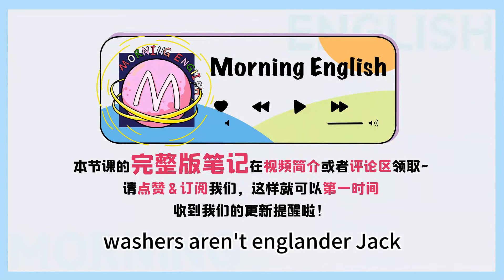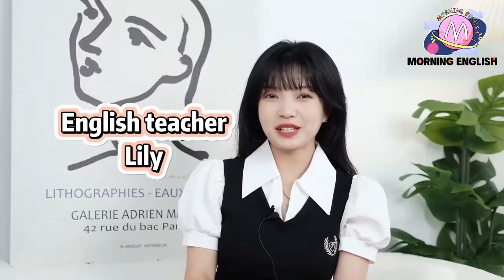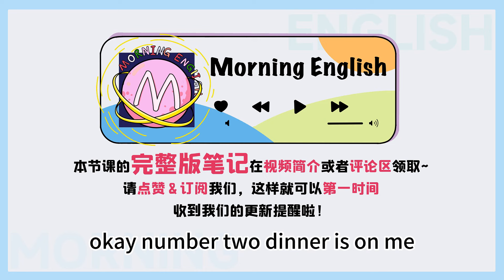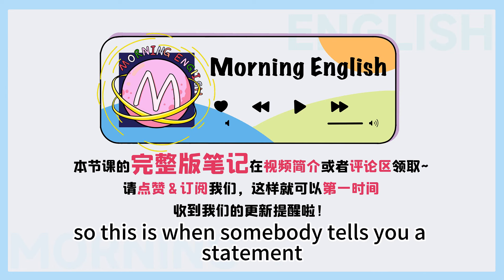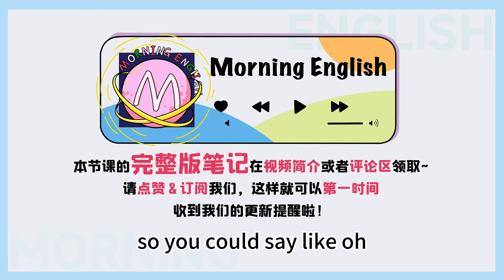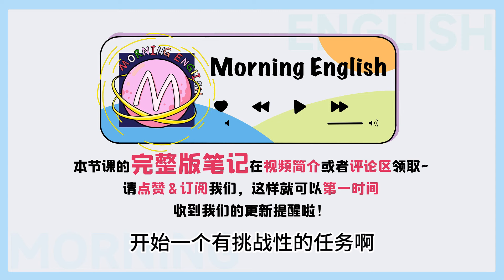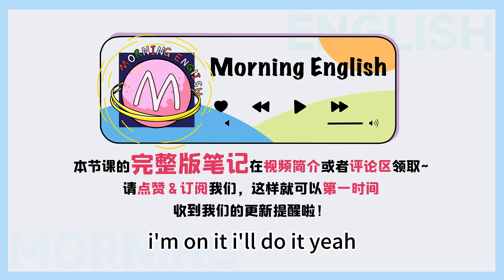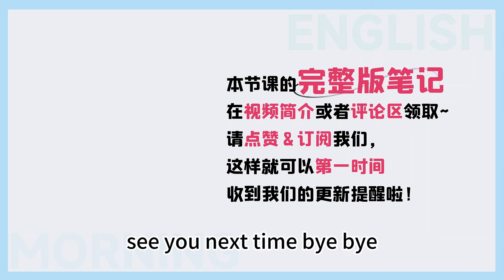I'm on it 不是「我在它上面」！